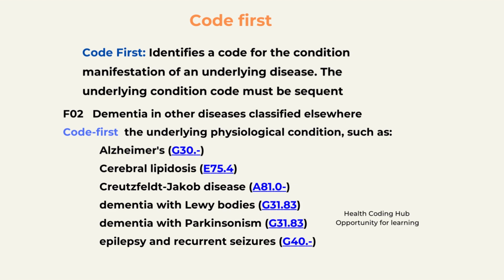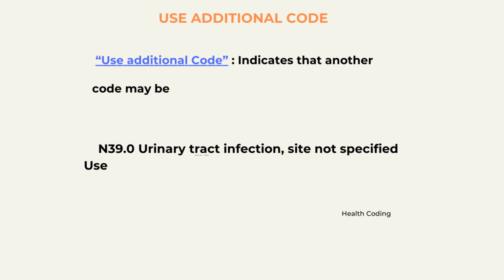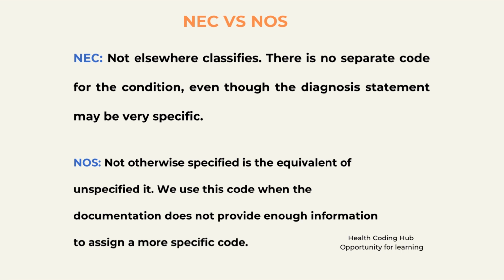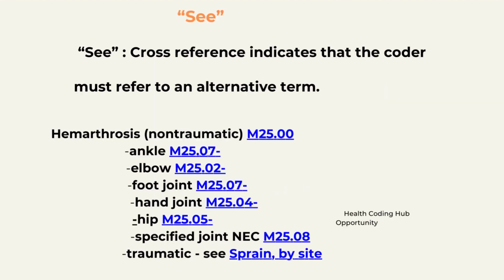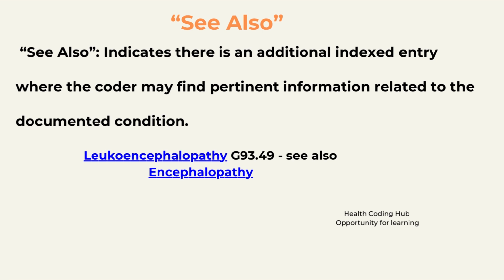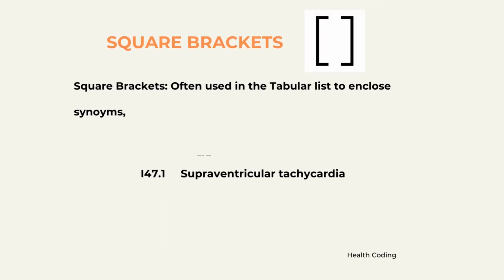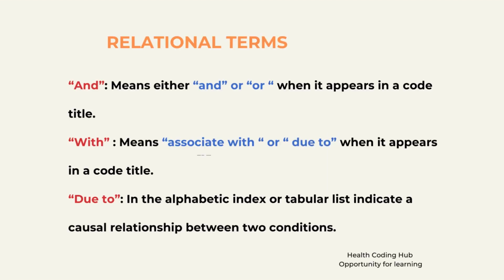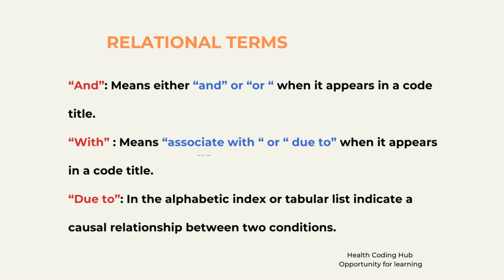How To Master The Icd 10 Cm-conventions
The ICD-10-CM is a morbidity classification published by the United States for classifying diagnoses and reasons for visits in all healthcare settings.